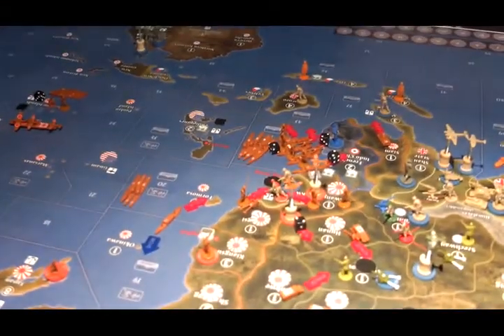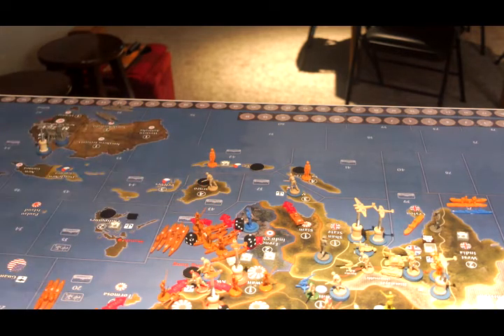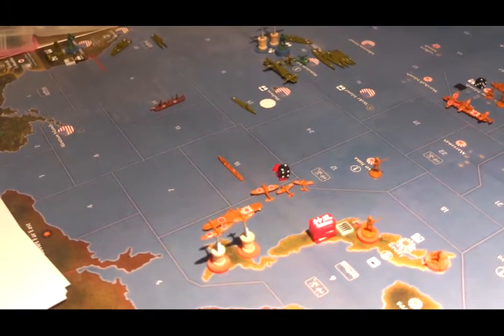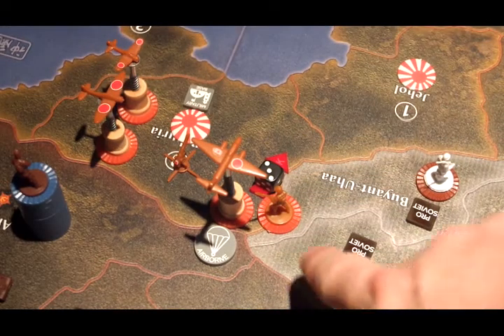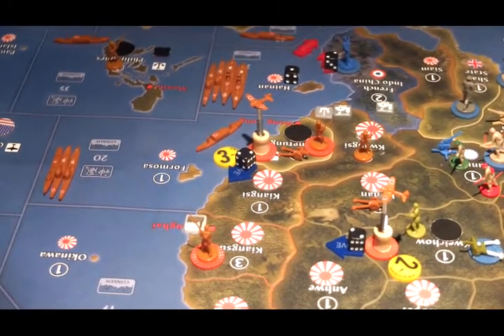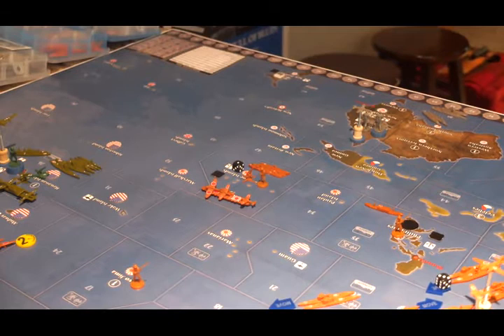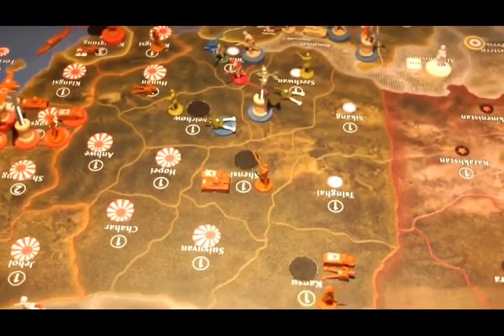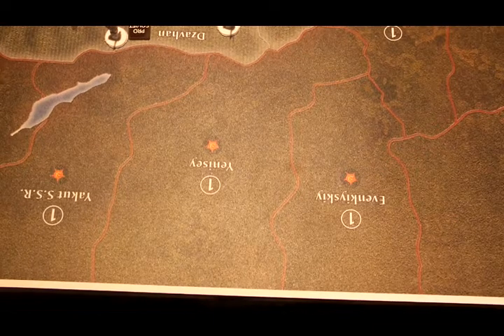Fourth YouTube Game - Custom 1939 Setup - Japan Turn 3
Japan expands its empire with amphibious assaults in the South Pacific and sends a lot of its navy back to protect the home islands.